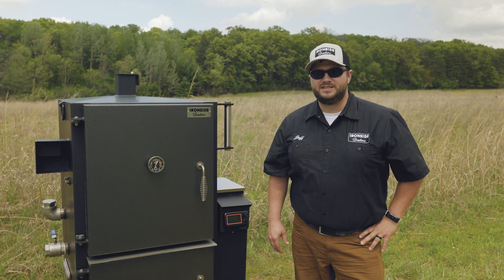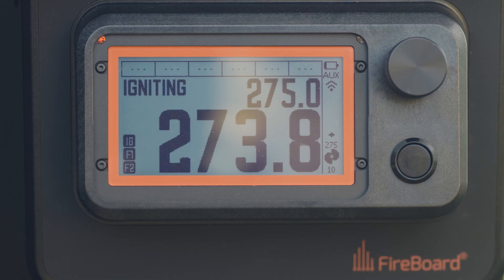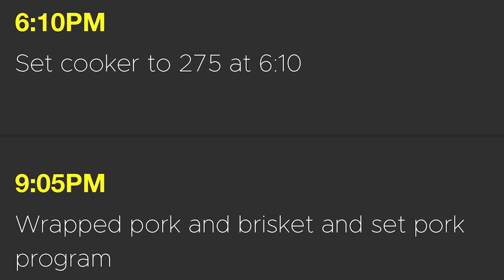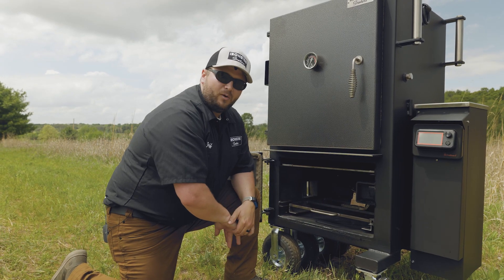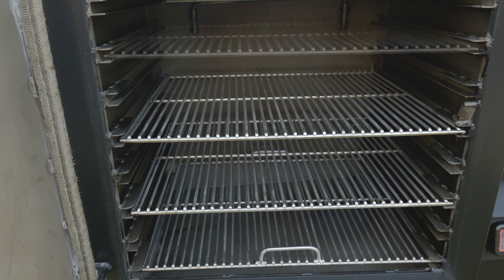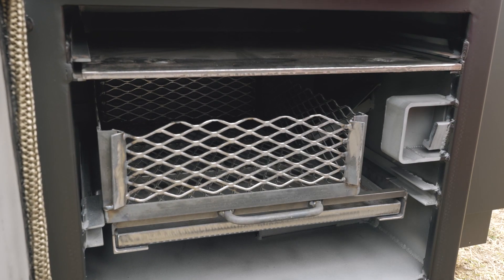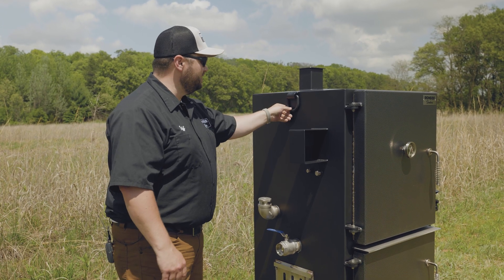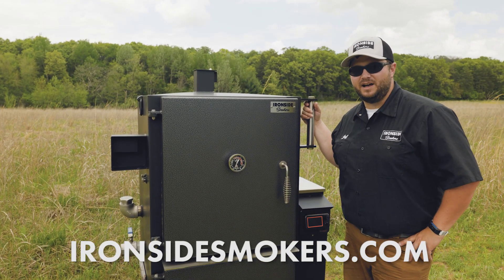Pellet Assist Stickburning from Ironside Smokers 2021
An in depth look at what's new with Ito side Smokers including our new Pellet Assist Stickburning system. This system gives you the convenience of pellet cooking with the flavor of Stickburning. Our cookers are great for cooking a large quantity of meat in a small footprint. all of our cookers are fully insulated and fully welded. The pellet assist system can be added to any of our cookers.